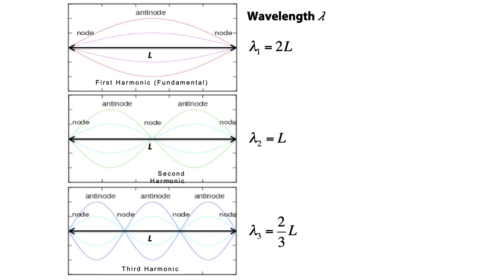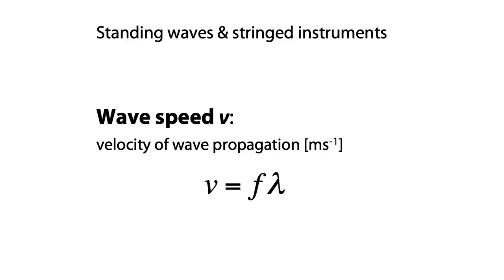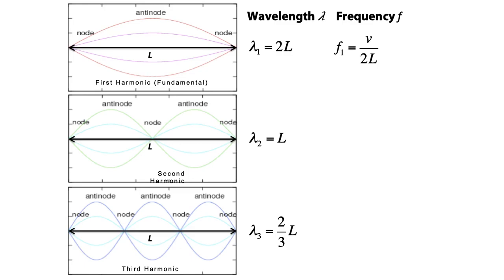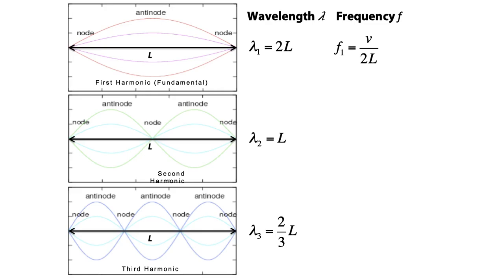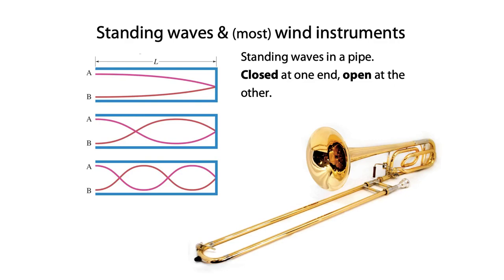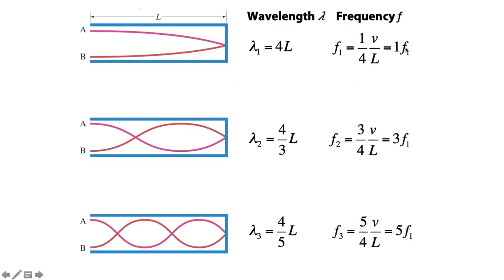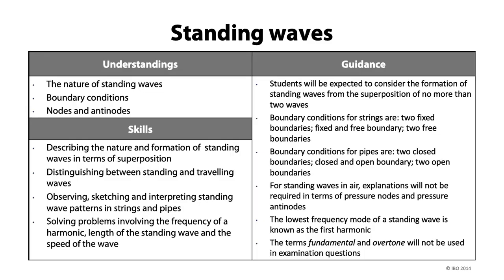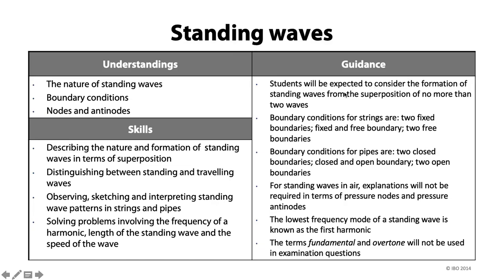4.5b Standing waves calculations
Following on from the previous introduction to Standing Waves this video takes a look at some calculations associated with different harmonics of standing waves. Aimed at IB DP Physics students studying topic 4. Waves.